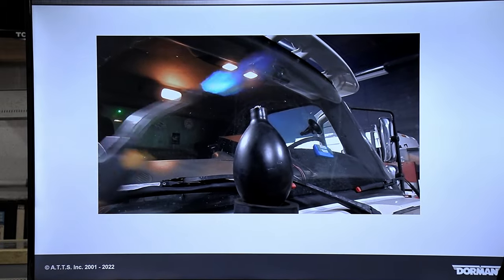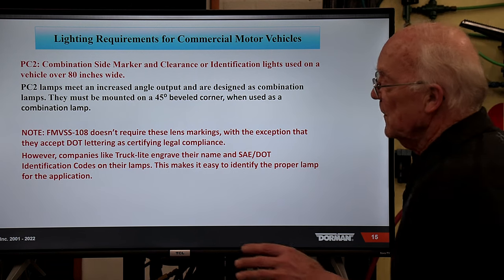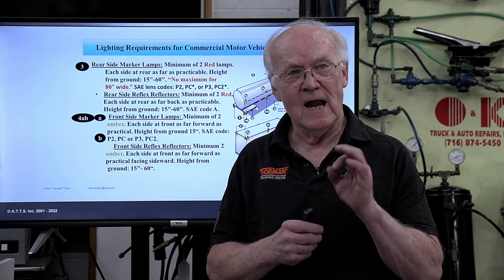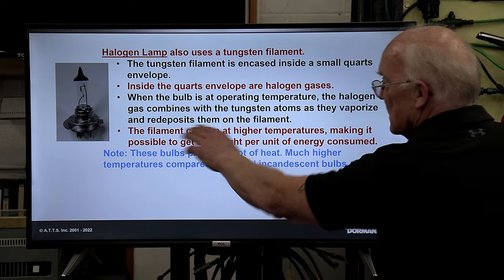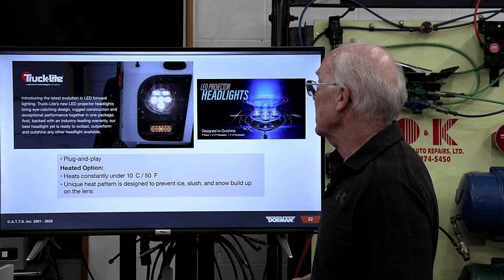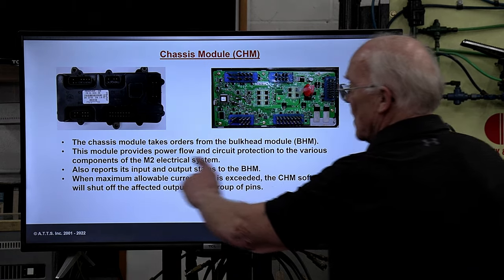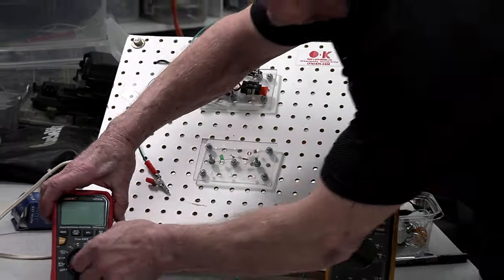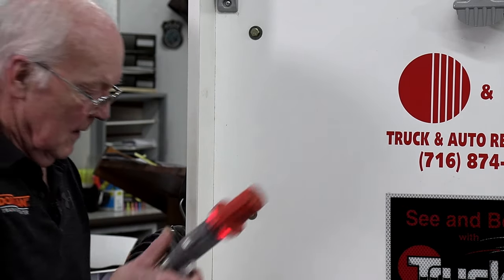CMV HD Lighting the Road Ahead Swede Oun 1 2024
Lighting Up the Road is a webinar on the Electrical and Lighting Systems on HD vehicles. Instructor Swede Oun delivers important information that everyone can use. For the non commercial video and handout go